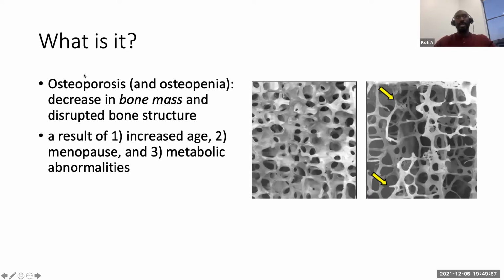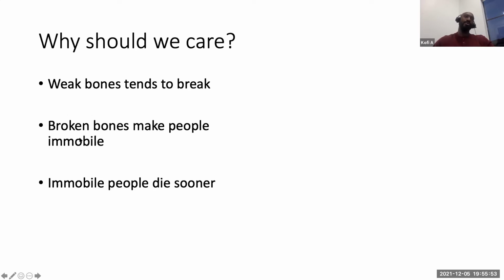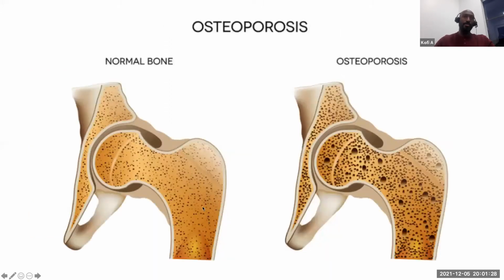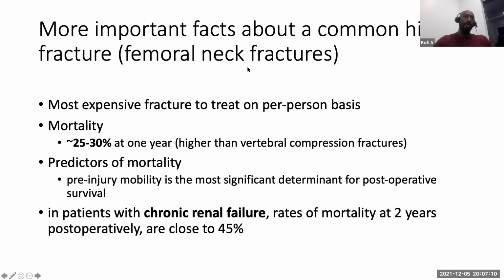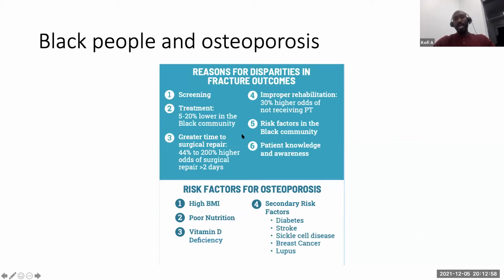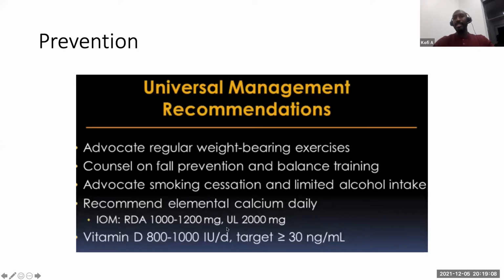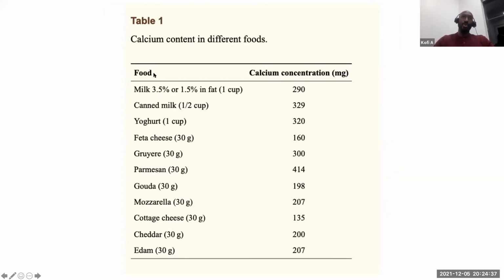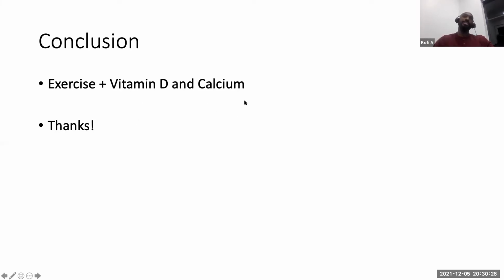"Osteoporosis" - Dr. Kofi Agyeman - First Ghana SDA Church Health Week - December 5, 2021